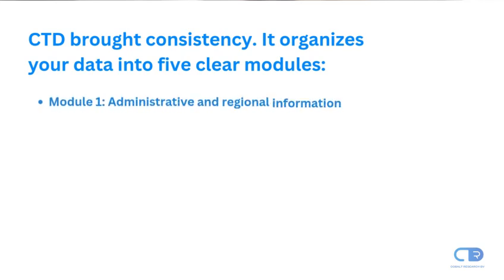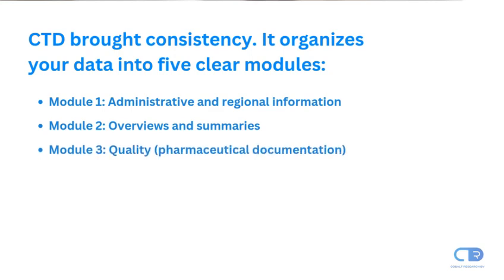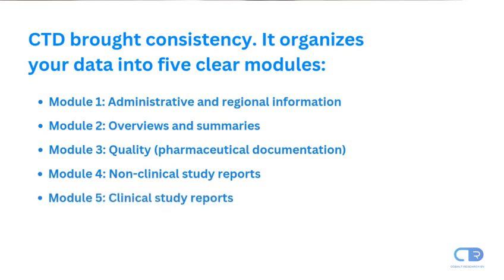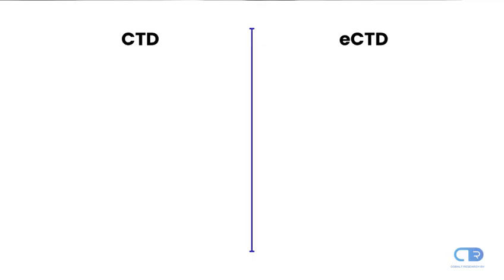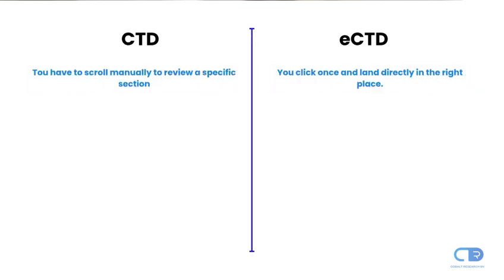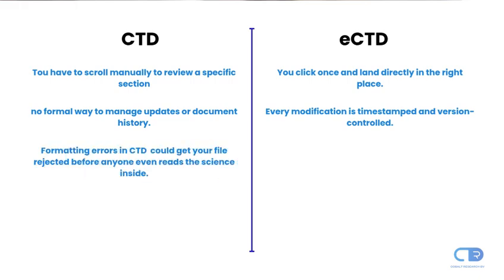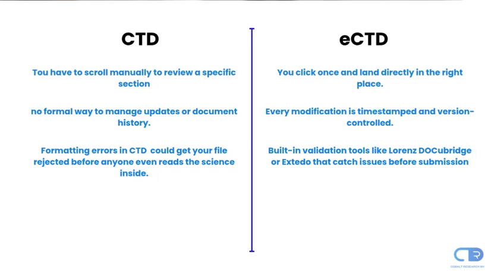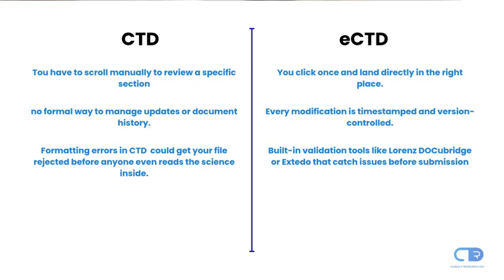CTD vs. eCTD: What’s the Difference and Why It Matters?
Confused about CTD and eCTD? You’re not alone.
Many pharmaceutical teams still face regulatory delays — not because of their product, but because of how the file is submitted.

In this video, we break down the key differences between CTD (Common Technical Document) and eCTD (electronic CTD) — and explains why switching to eCTD is no longer optional for many markets.

✅ You’ll learn:
• What CTD really is — and why it was revolutionary at the time
• Why eCTD goes far beyond just “digital CTD”
• How eCTD submission tools reduce errors, speed up review, and enable smooth updates
• Which markets require eCTD (EMA, FDA, SFDA, GCC, etc.)
• How formatting errors in CTD lead to technical rejections
• Whether CTD is still acceptable — and where

💡 Whether you’re new to regulatory submissions or already working in multiple markets, understanding CTD vs. eCTD is critical to planning your market access strategy.

🔗 Need support moving to eCTD?
At Cobalt Research, we provide full eCTD services — from gap analysis and content review to validation and compliant submission using certified software tools.